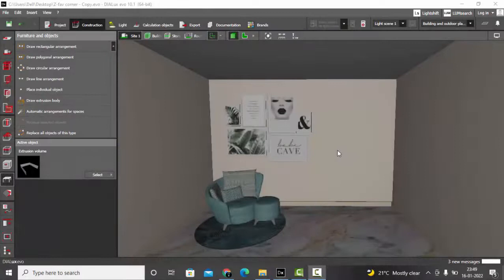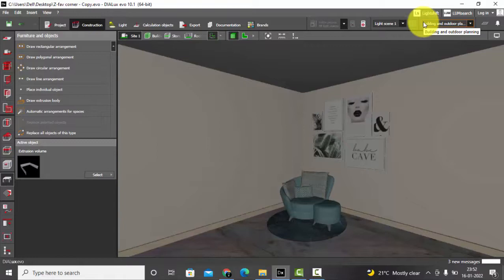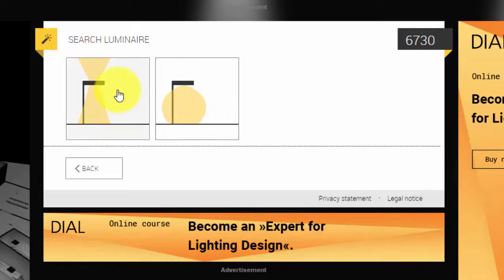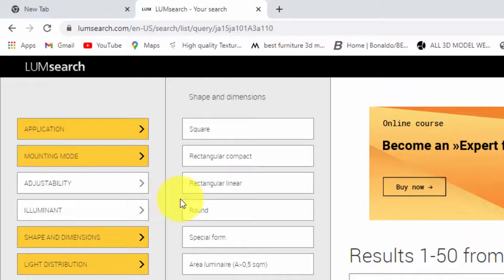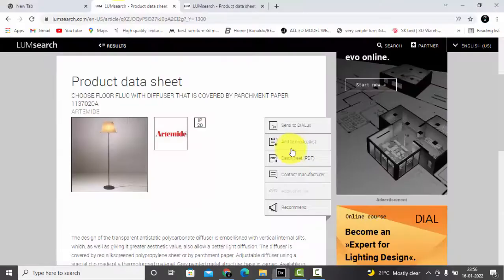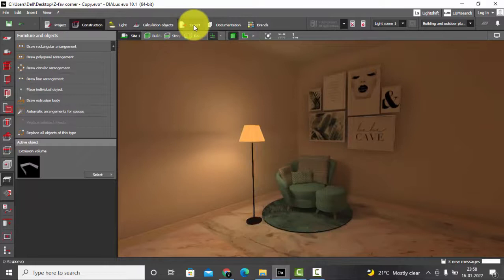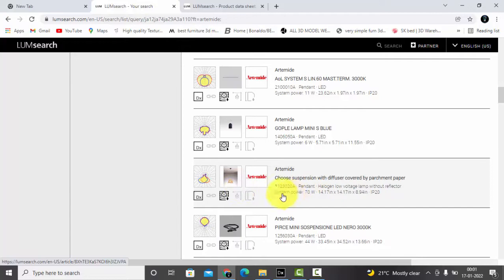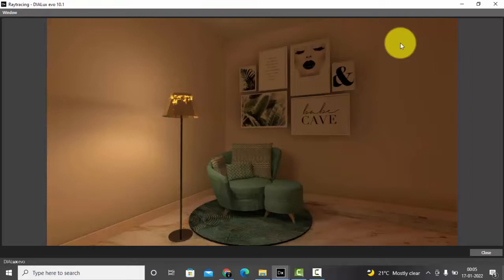FAQ - How to get Decorative light ULD files in Dialux Evo?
Hello Designers!

This is the tutorial for frequently asked question about Decorative light ULD files in Dialux Evo.

Its simple and quick solution "Lumsearch". You can directly access it if using the recent version of Dialux Evo or you can directly go to their page :

Hope you will find this tutorial helpful.